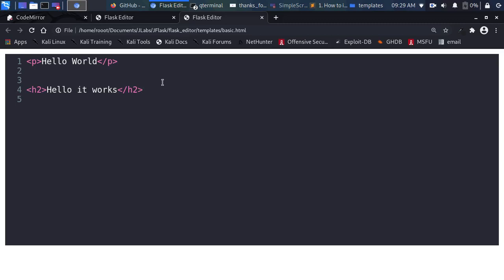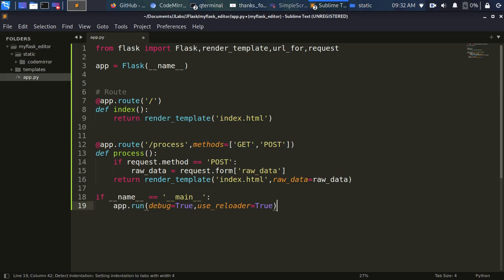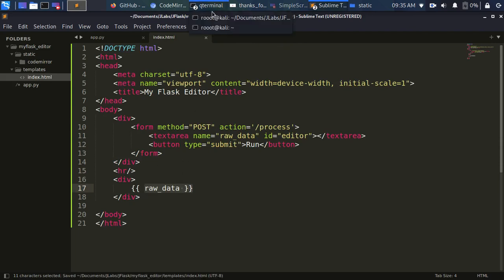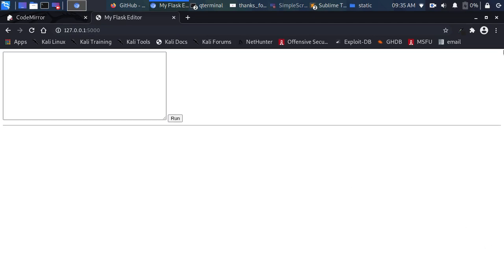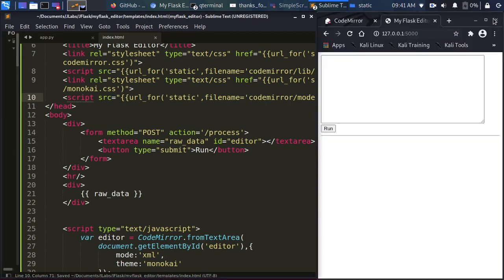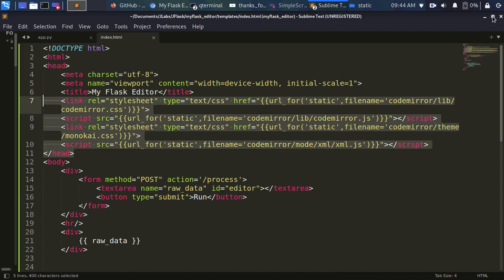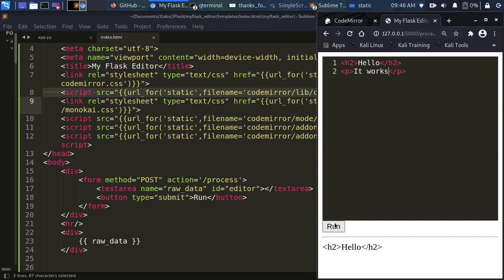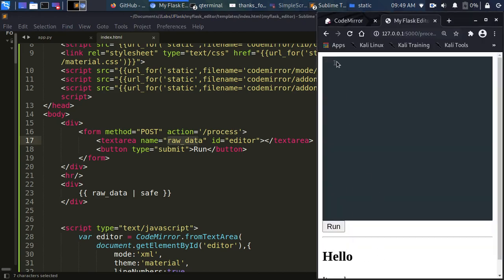How to Embed A Text Editor in HTML & Flask Web Apps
In this tutorial we will learn about how to embed a text editor into HTML website and Flask Python Web App.

⏲️===TimeStamps===⏲️
0:01 Introduction & Demo
00:55 Setting Up
02:00 Codemirror into Static Folder
02:20 Basic Flask App
03:10 Form for Text Input(FrontEnd)
05:20 Configuring Codemirror
09:10 Javascript Code For Editor
11:20 Receiving Input & Displaying Data
11:50 Adding Line Numbers to Editor
12:30 Autoclose Tags
14:28 Rendering Results
15:20 Conclusion & Recap

By Jesse E.Agbe(JCharis) @ JCharisTech